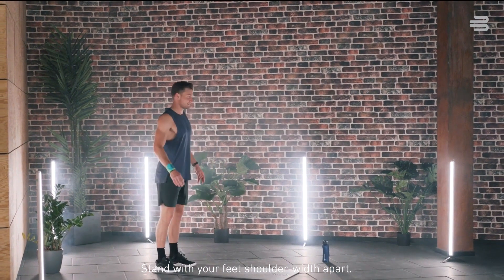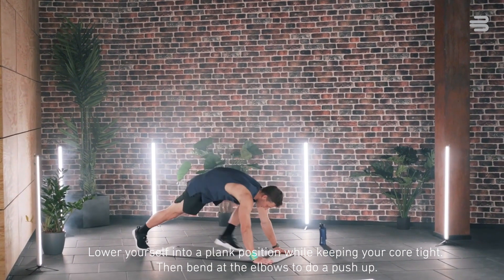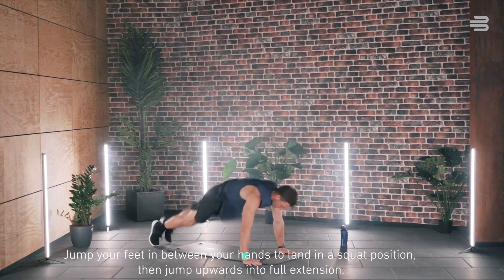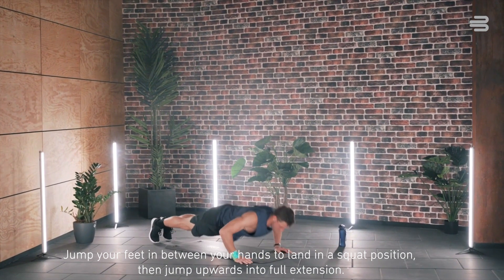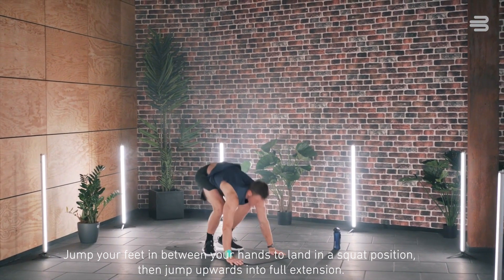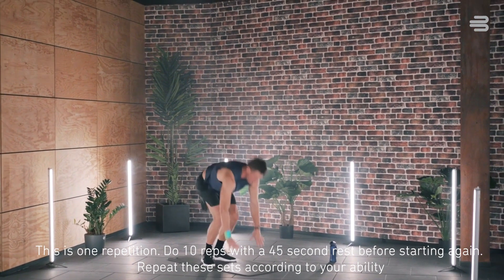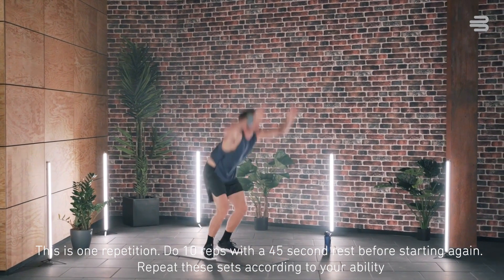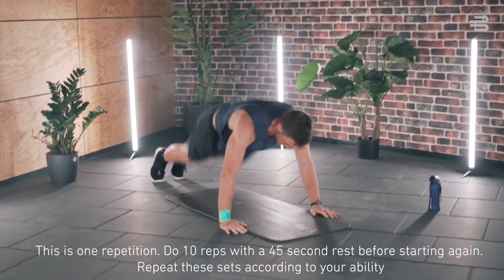Burpees With Push Up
This exercise is a total body workout. A burpee works to strengthen the muscles in your legs, hips, glutes, abdomen, arms, chest, and shoulders. Bauerfeind’s Sports Wrist Strap provides stability, compression for top performance, and support during workouts.

1. Stand straight with your feet shoulder-width apart. Lower yourself into a plank position while keeping your core tight.

2. Then bend at the elbow to do a push up.

3. Jump your feet in between your hands to land in a squat position.

4. Jump upwards into full extension.

This is one repetition. Do 10 reps with a 45 second rest before starting again. Repeat these sets according to your ability.